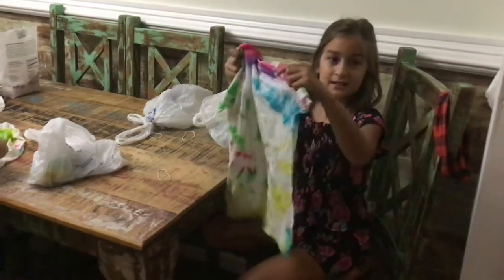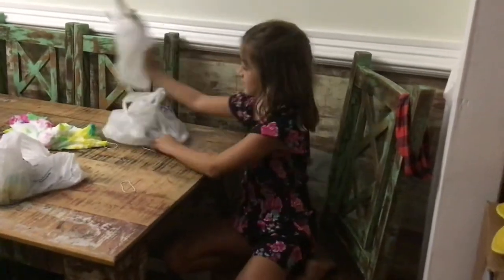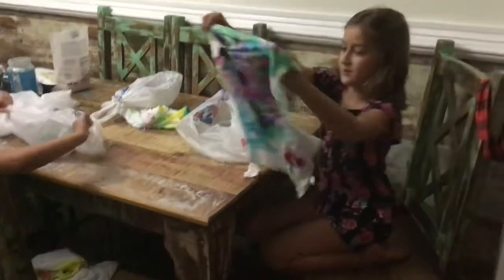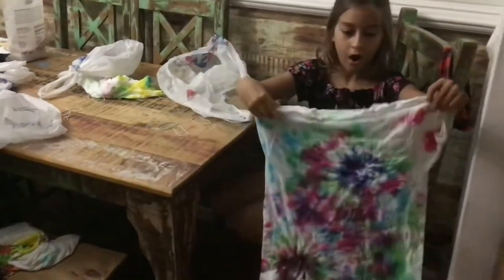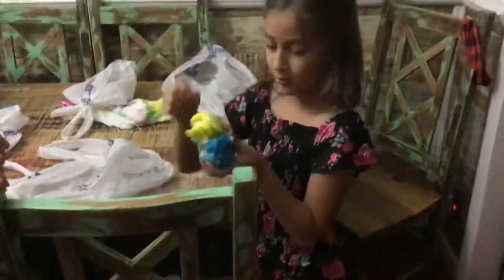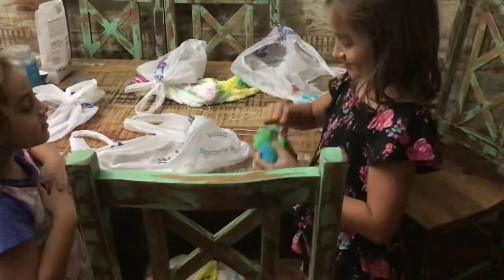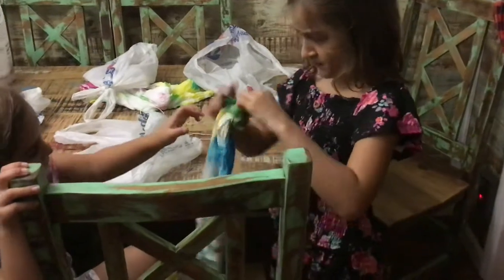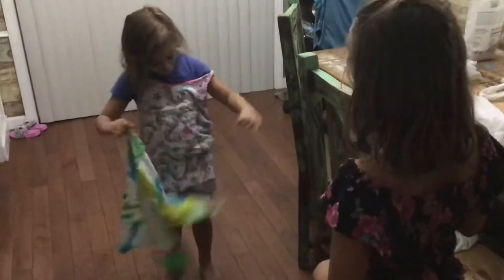Tie dye shirt reveal